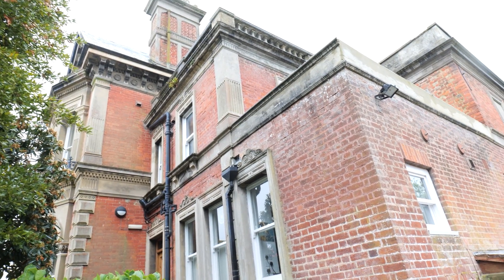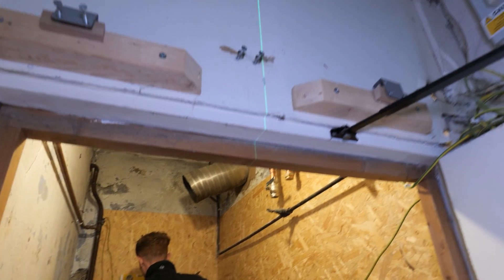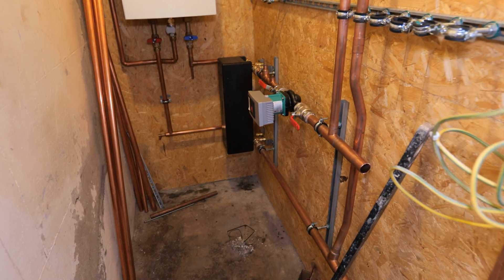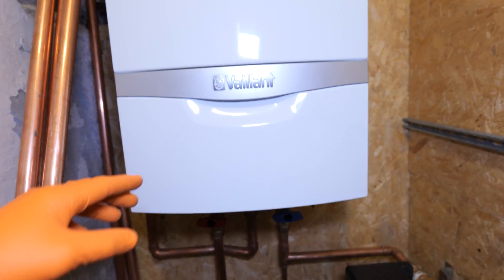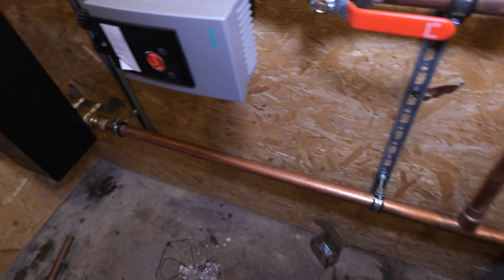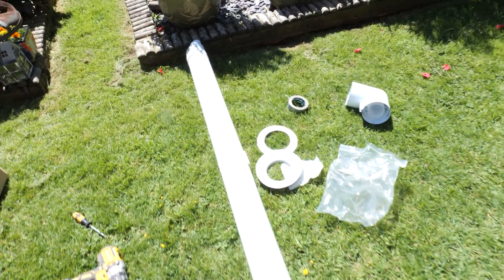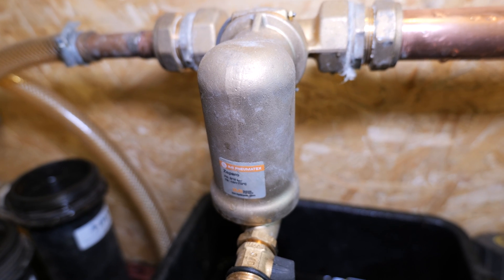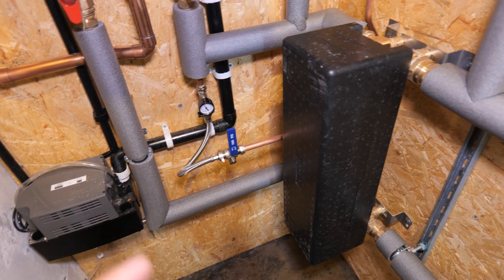Plate heat exchanger - Vaillant 64kw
In this video we remove an old Ideal concord cast iron heat only boiler on a large property and replace it with a Vaillant Ecotec Plus 64kw System boiler.
 We use a plate to plate heat exchanger to separate the boiler from the old central heating open vented system and show you how we go about installing it all. Enjoy!